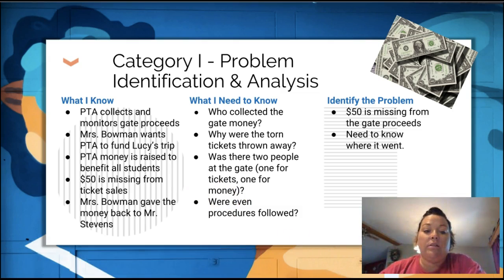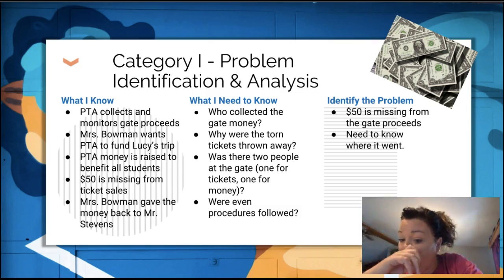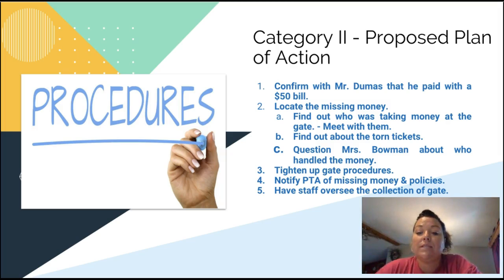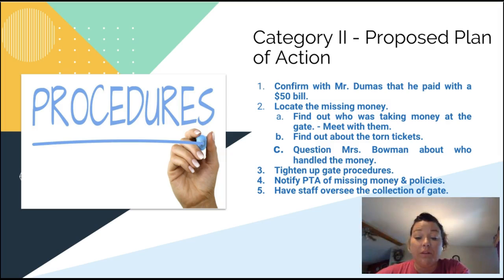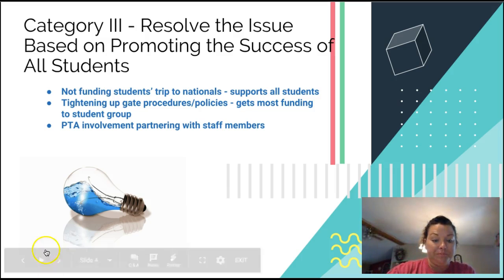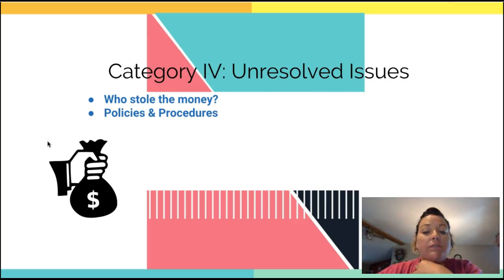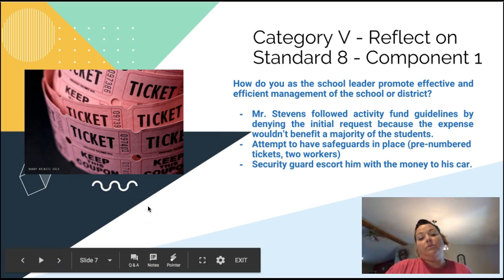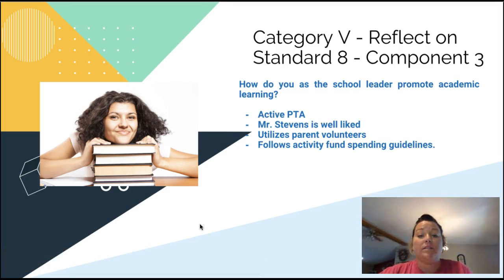Gunn, EDL854 Mod 16